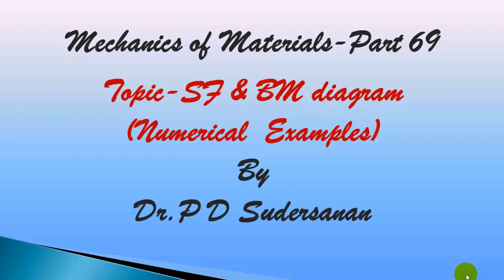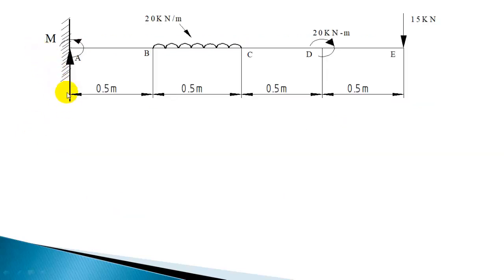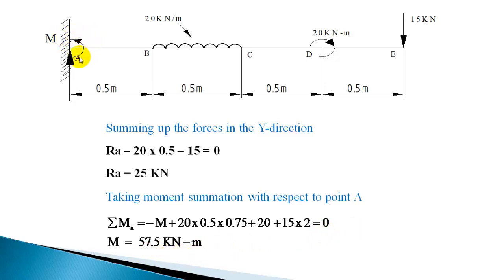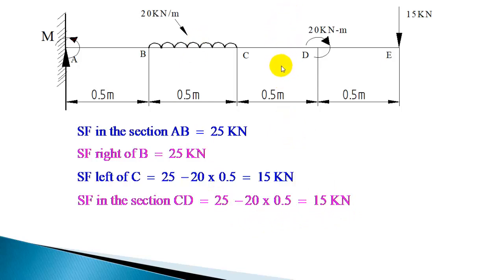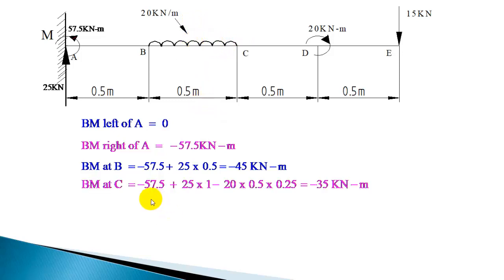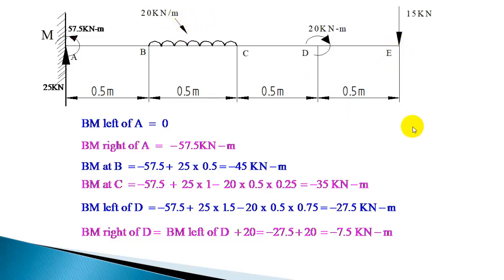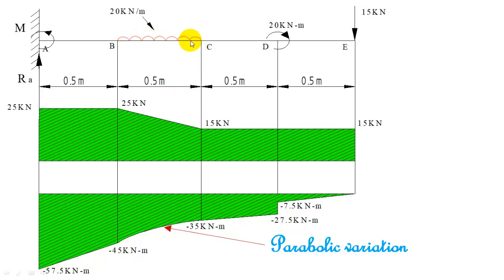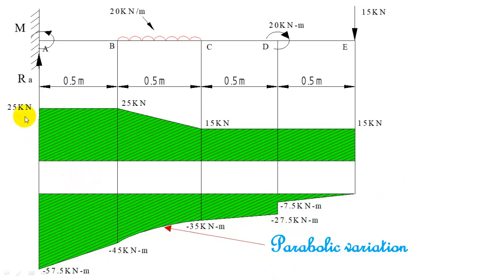Mechanics of Materials - Part 69 (SF and BM Diagram for a cantilever beam) | BME301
In this video detailed steps to draw Shear force and Bending moment diagram for a cantilever beam  subjected to different types of loads  is explained.